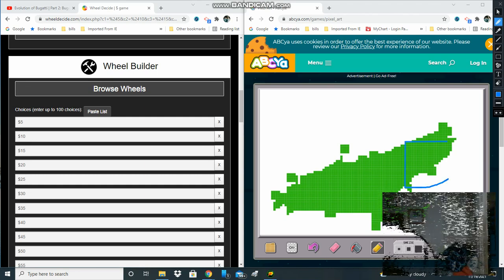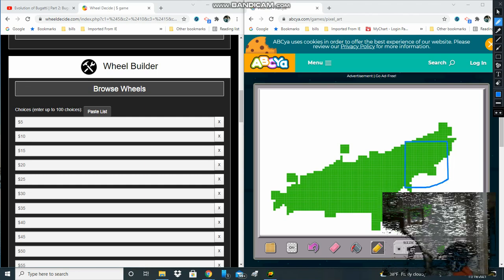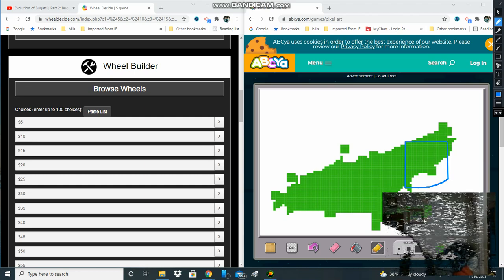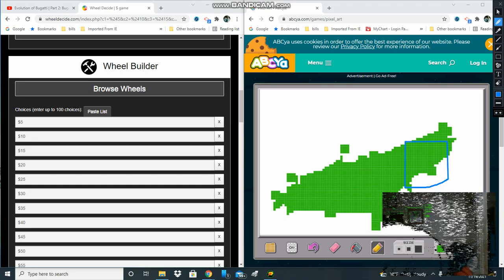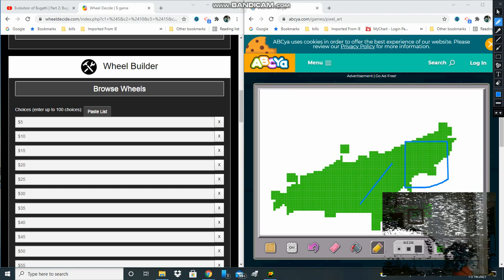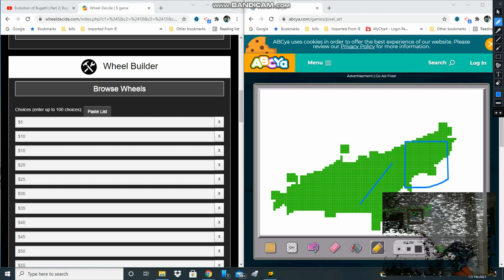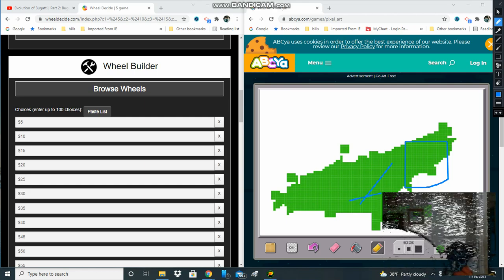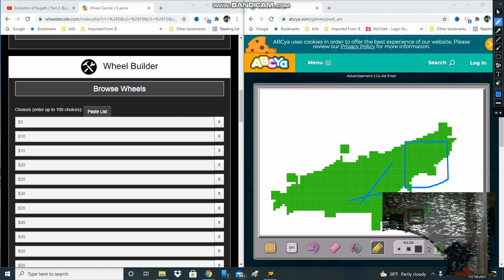snow live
as snow showers move to w.mass i had a snow update on this video
back live at 3:40pm